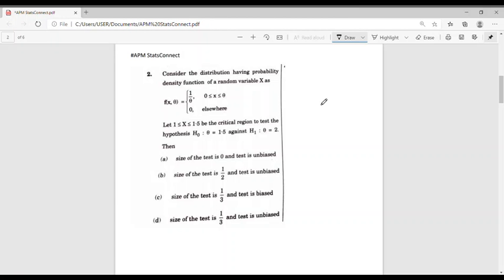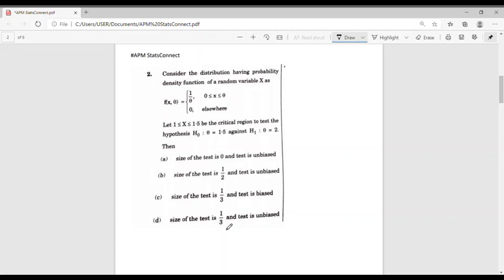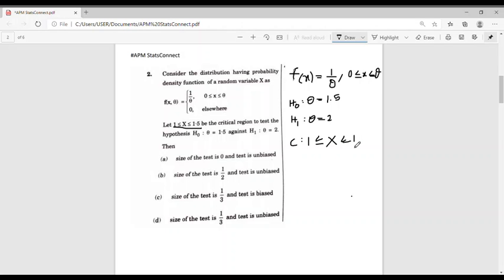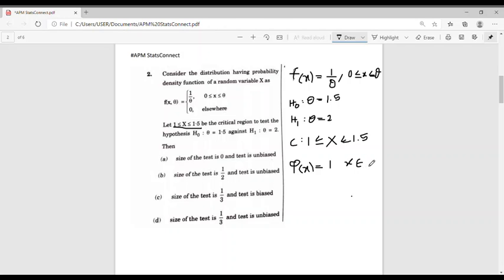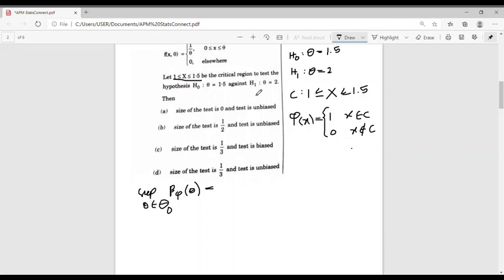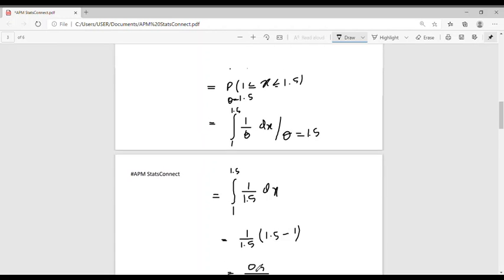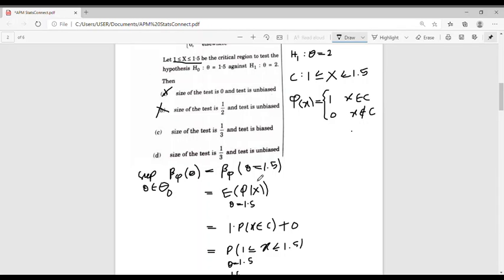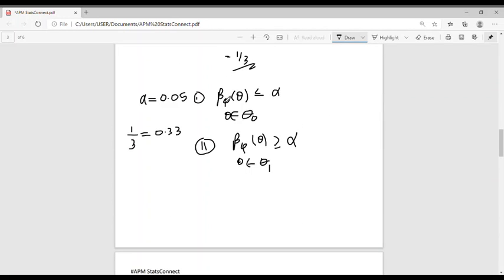ISS 2020 Paper 2 | Question from Testing of Hypothesis | APMSC | Q. No. 2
In this video, Question 2 of ISS 2020 Paper 2 is solved with best explanation.